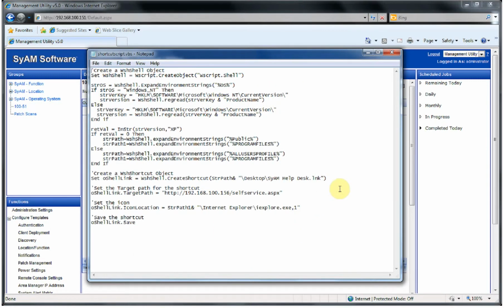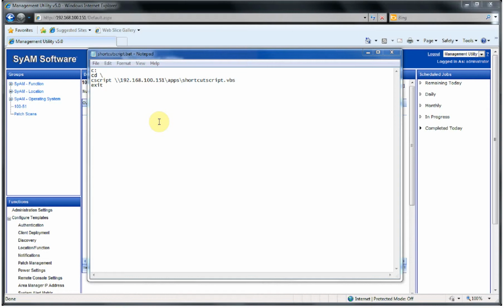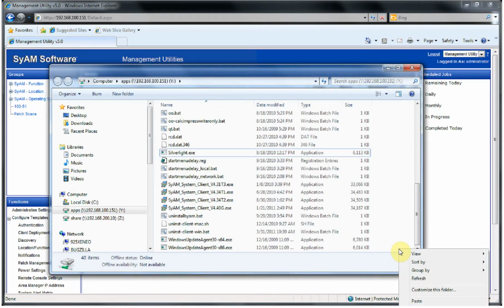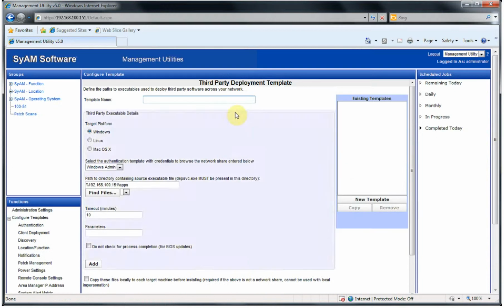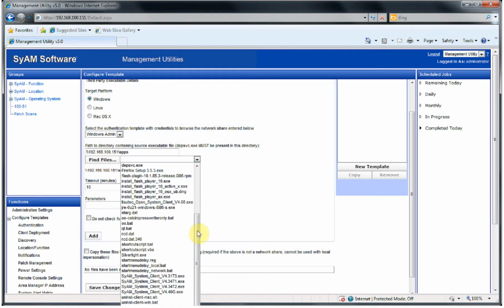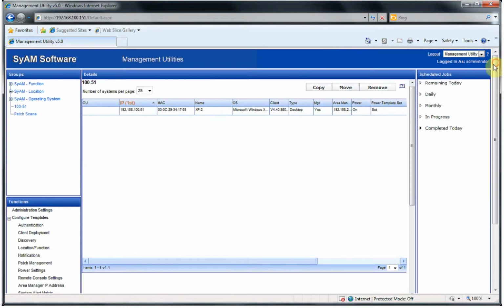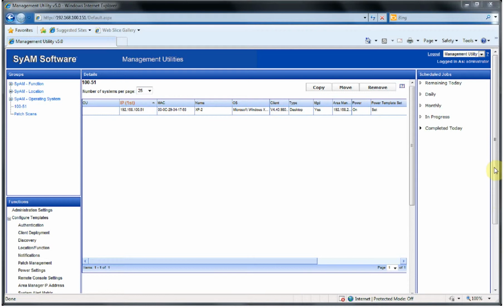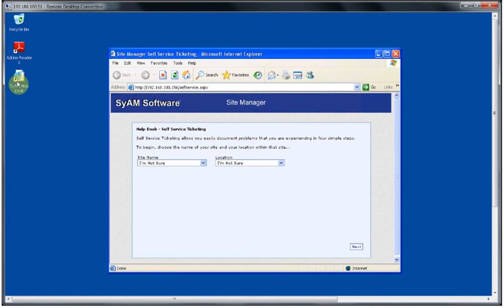SyAM - Desktop Shortcut for Self Service Ticketing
Use Management Utility to create a desktop shortcut for Site Manager Self Service Ticketing